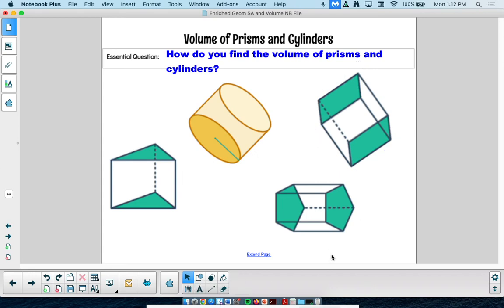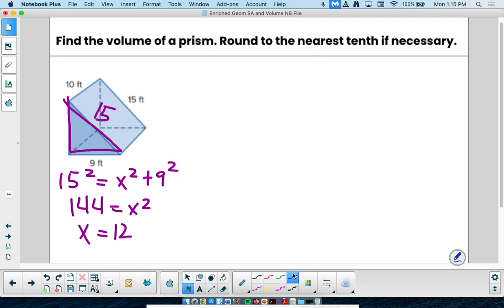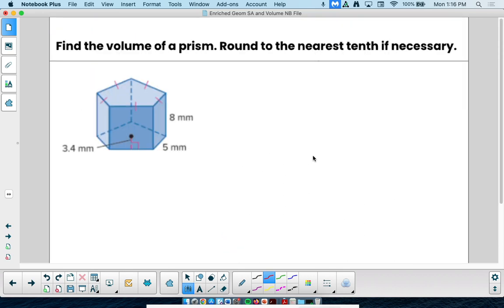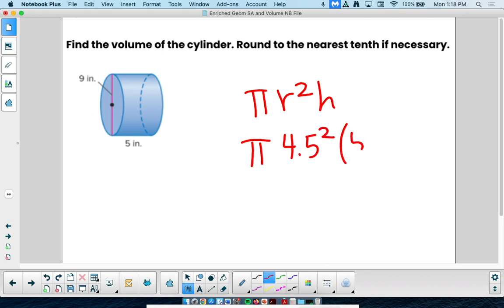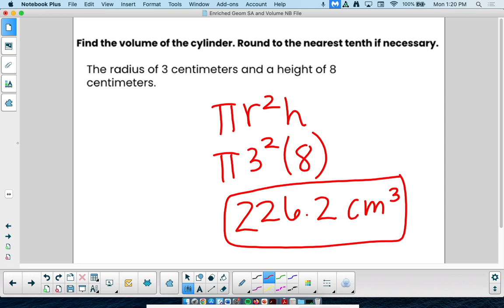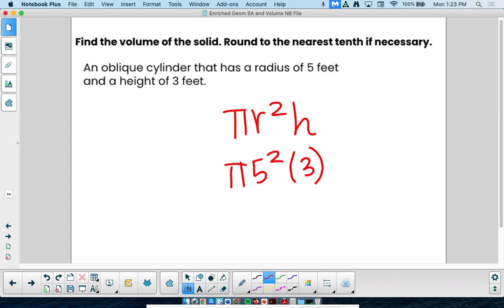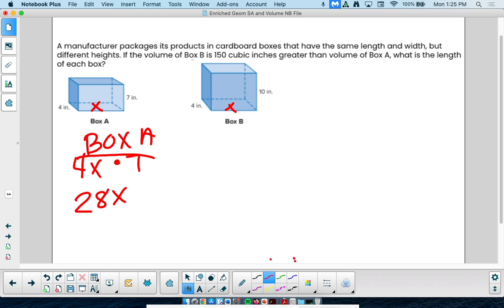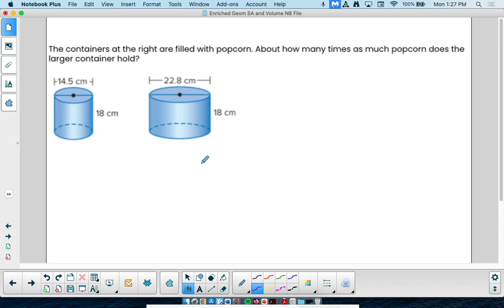Enriched Geometry Volume of Prisms and Cylinders